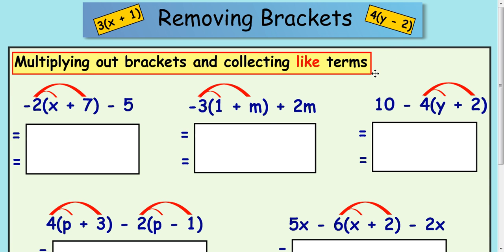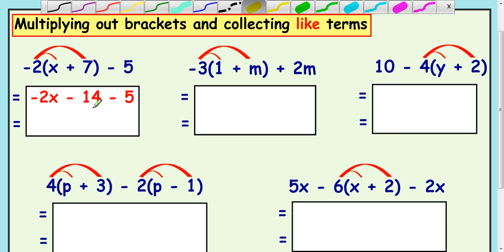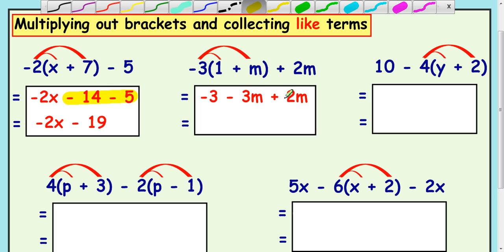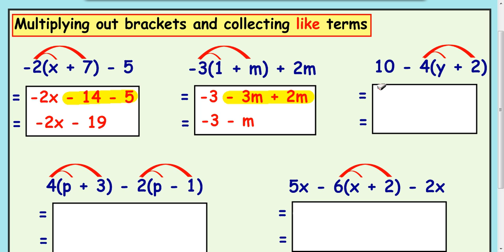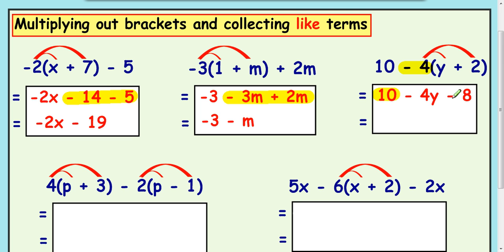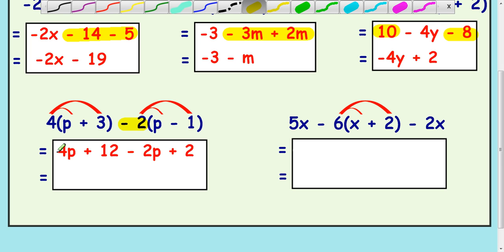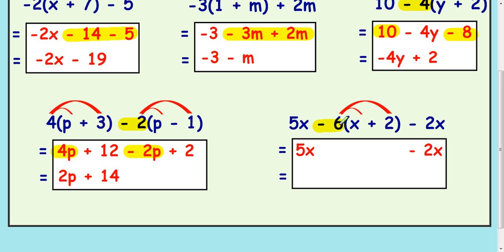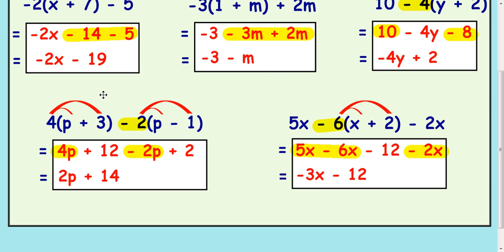Algebra - Multiplying out brackets and collecting terms (Negatives)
A Maths lesson that helps you to multiply out brackets and collect like terms involving negatives infront of brackets